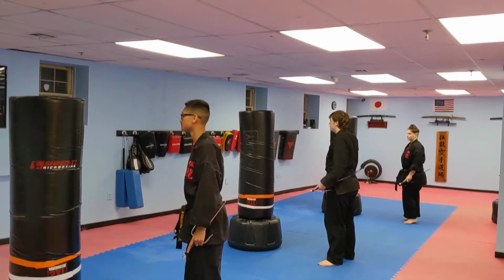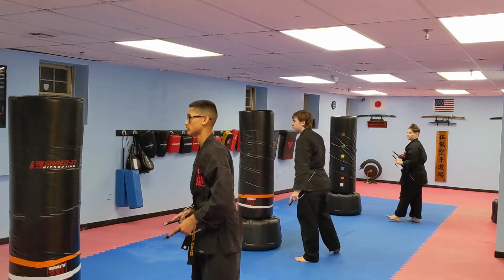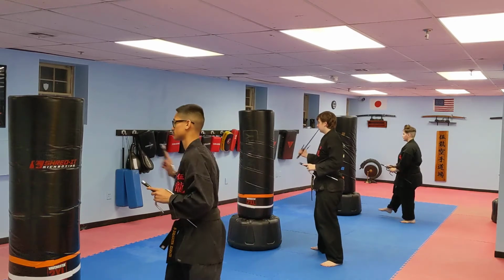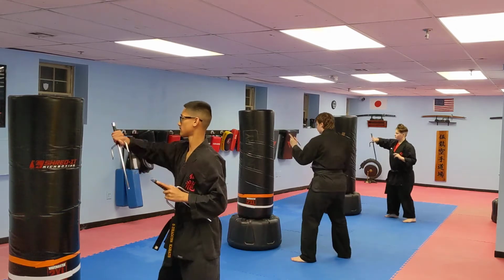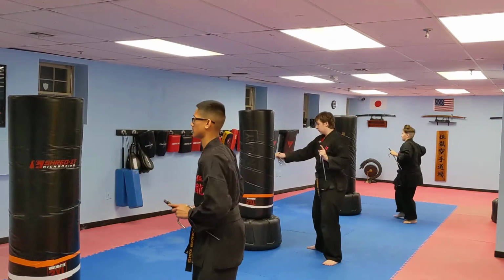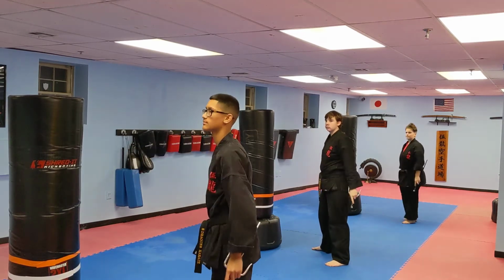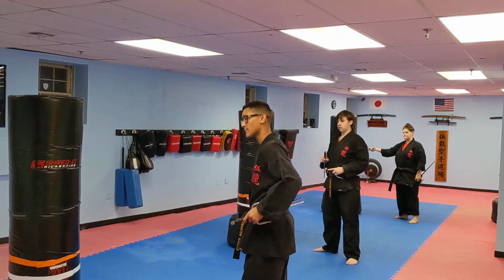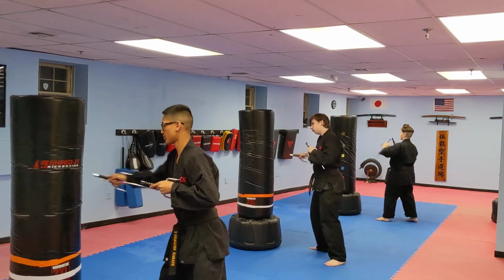SAI WITH SEMPAIS